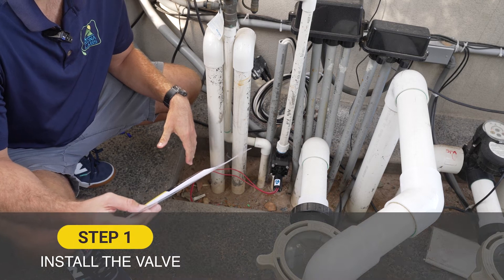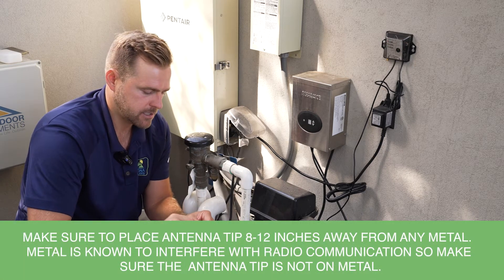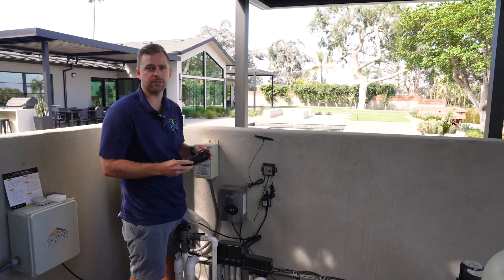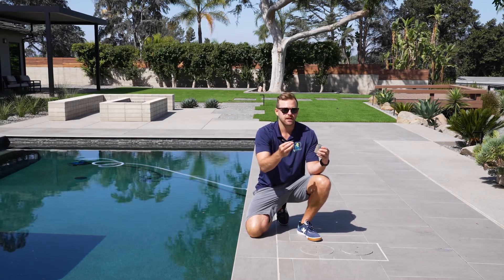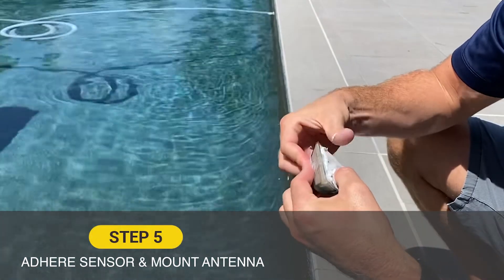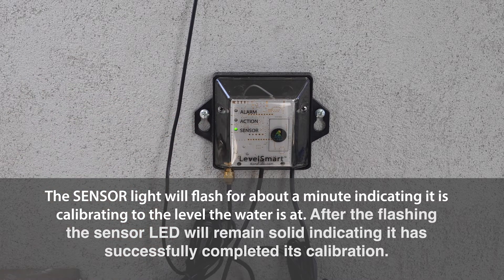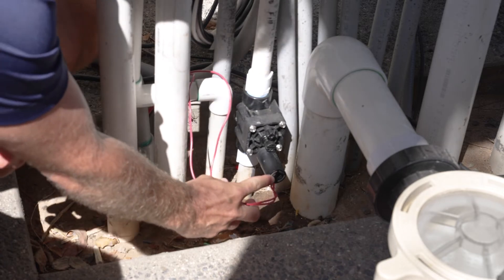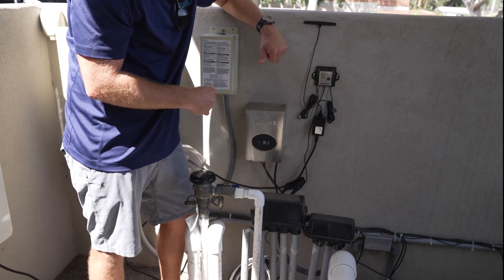Installing the LevelSmart Wireless Autofill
Understand how the LevelSmart can be installed to any new or existing construction with this instructional video. Installing a pool filler has never been easier and more cost efficient.